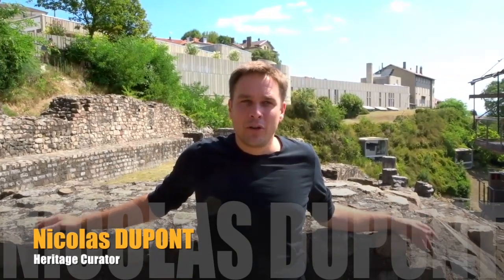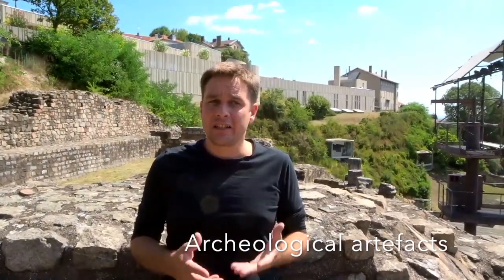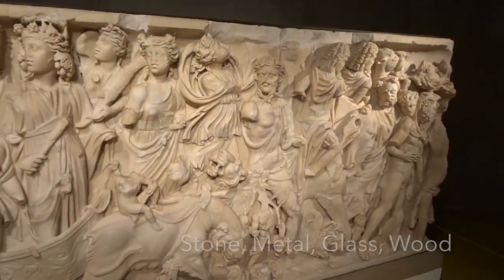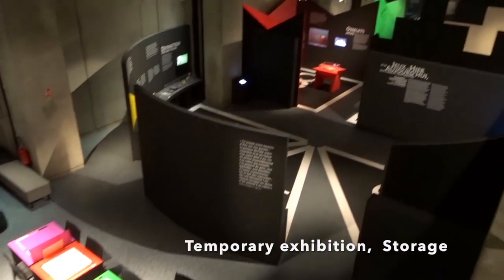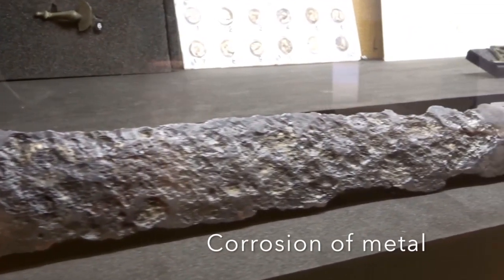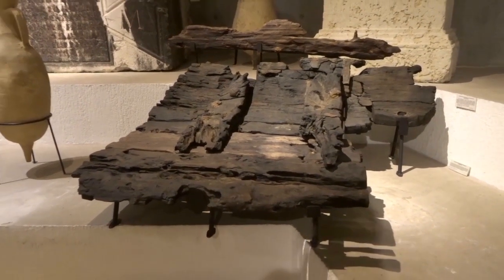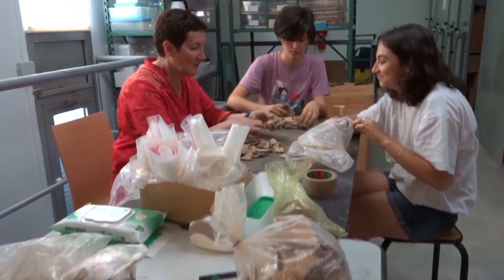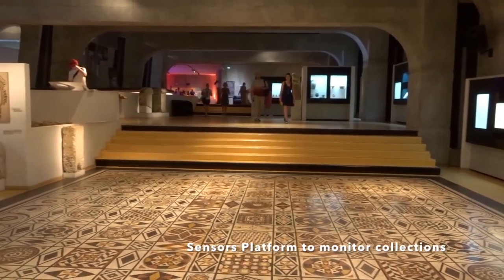SensMat _ Preventive solutions for Sensitive Materials of Cultural Heritage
Preventive conservation (PC) has emerged as an important approach for the long-term preservation of sensitive cultural heritage (CH), notably for mobile artefacts, those displayed or stored in harsh environments and for small and medium-sized museums.

SensMat aims to develop and implement effective, low cost, eco-innovative and user-friendly sensors, models and decision-making tools, as well as recommendations and guidelines to enable prediction and prevention of degradation of artefacts as a function of environmental conditions…